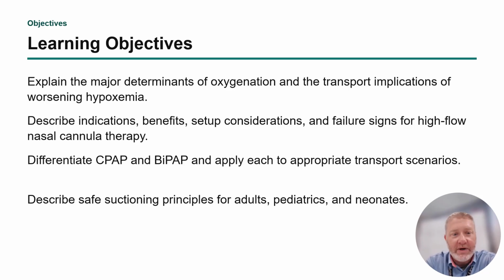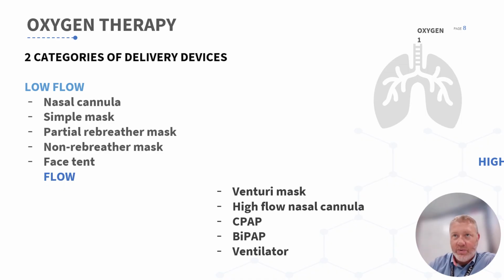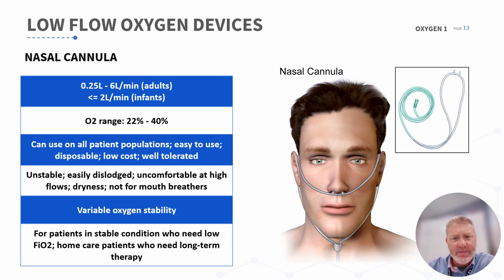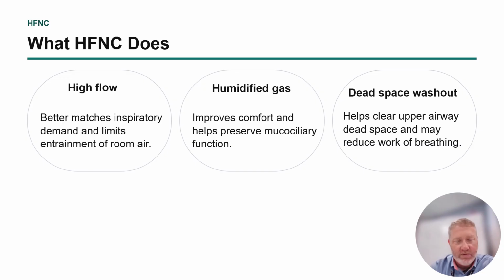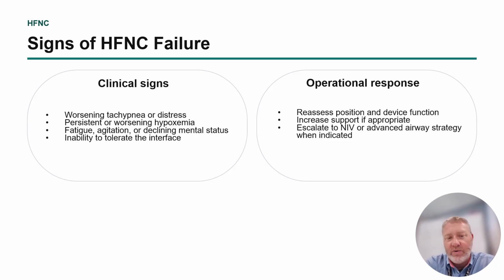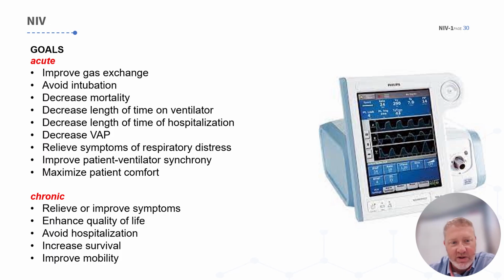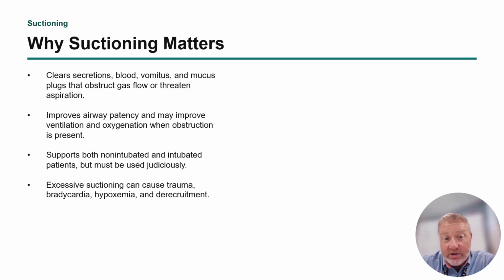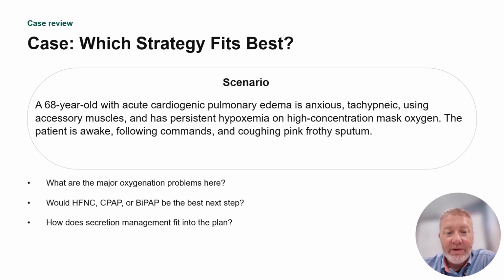Oxygenation, Oxygen Devices, HFNC, NIV, Suctioning